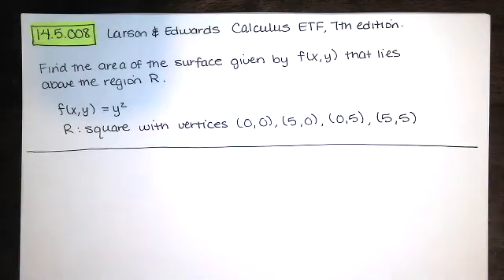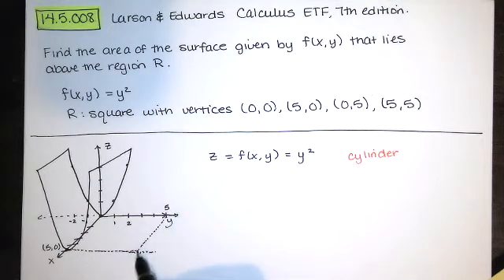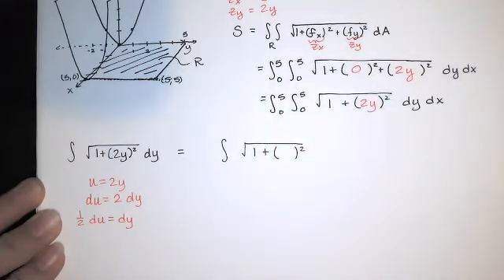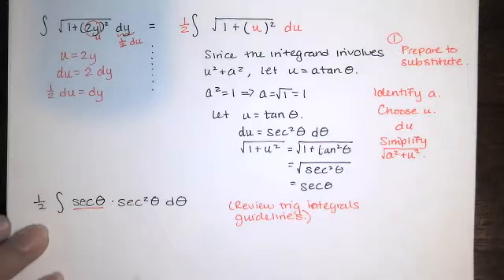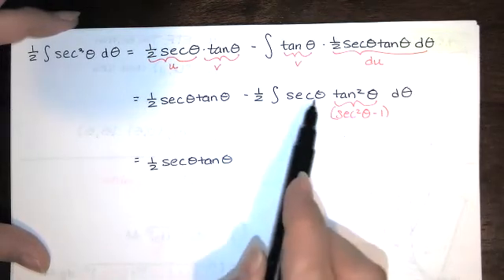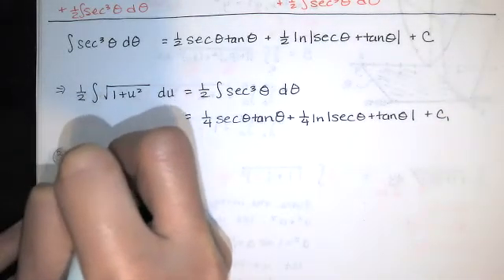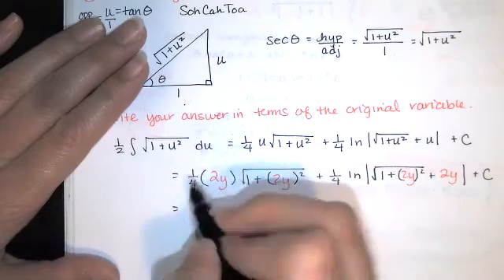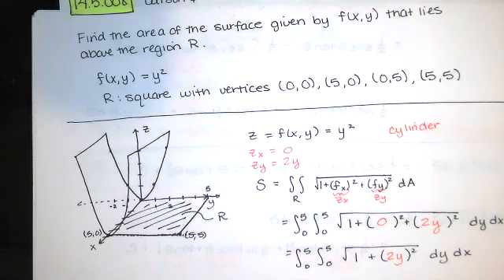Problem 14.5.008 - Find the surface area of the surface over the given region. - Calc III HW Help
In this video, we solve problem 14.5.008 from the Larson and Edwards Calculus Early Transcendental Functions text, 7th edition. The integration requires a trigonometric substitution and the evaluation of a trigonometric integral.